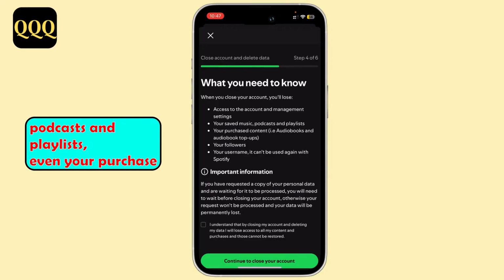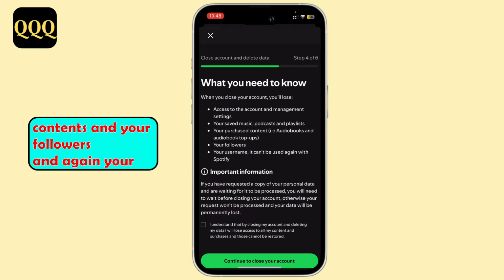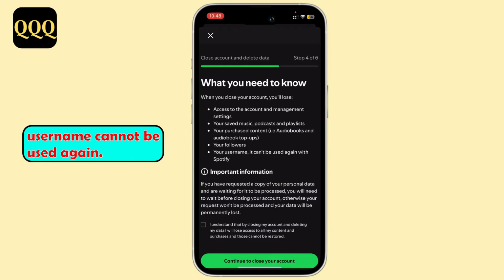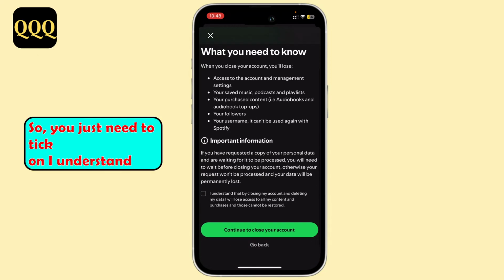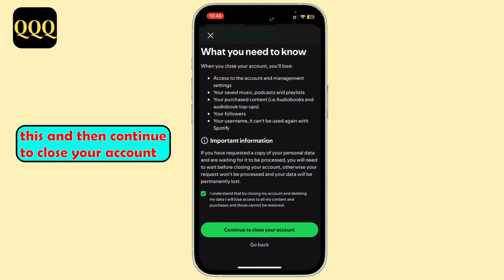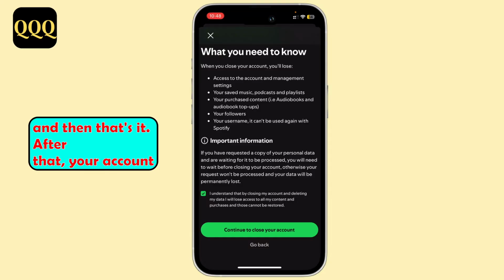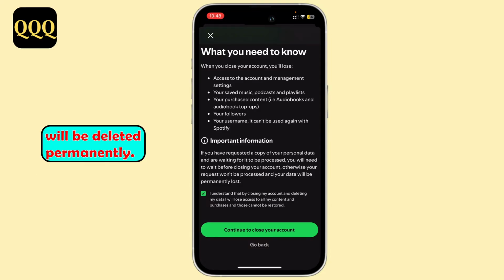How to Delete a Spotify Account ?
Welcome to our step-by-step guide on "How to Delete a Spotify Account"!
If you’re trying to close your Spotify account permanently or remove your Spotify profile completely, this video walks you through the exact steps. Whether you're switching to a different music platform, freeing up your data, or simply no longer using Spotify, we’ll guide you on how to delete your Spotify account correctly, what happens after deleting it, and how to close Spotify accounts on both mobile and desktop.